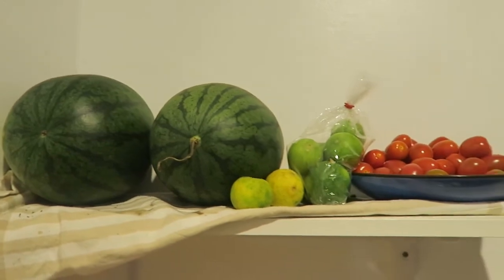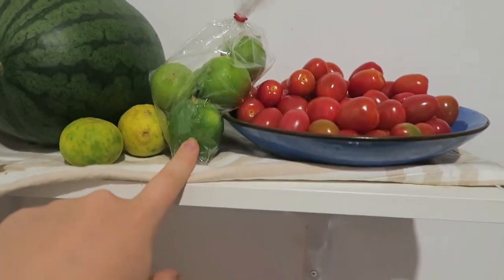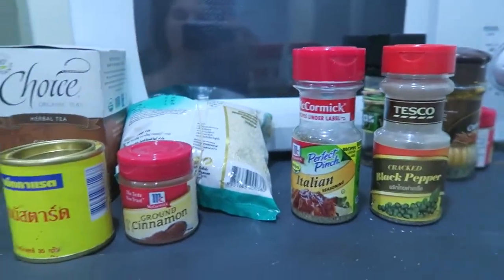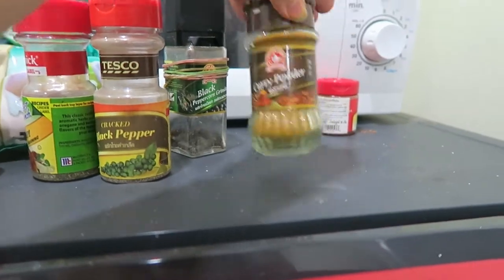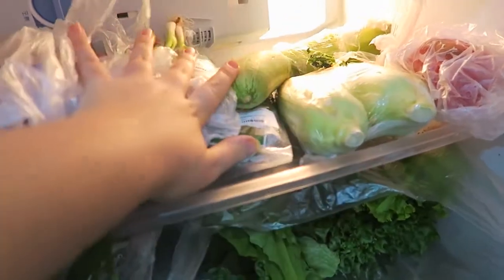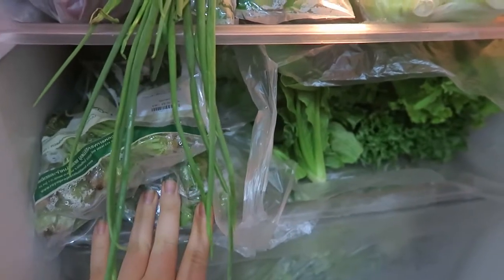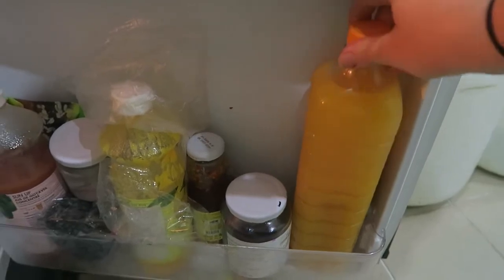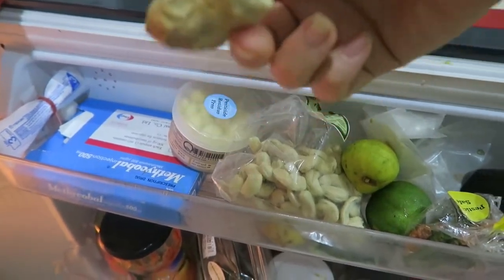My Raw Fridge & Fruit Stash Tour || THAILAND EDITION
What's in my fridge and fruit stash in thailand?

VEGAN CURIOUS? GET EDUCATED!

Documentaries

Inspirational/ Educational Channels

Doctors

Dr. John Mcdougal

Dr.Neal Barnard
Book: How to reverse and prevent heart disease, How to reverse and prevent type 2 diabetes